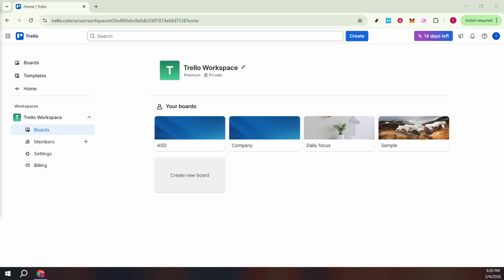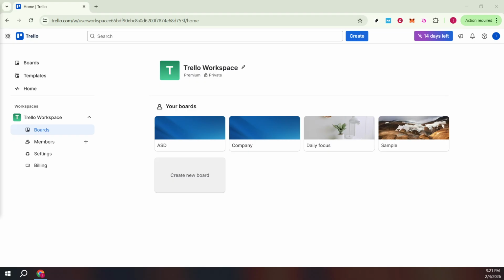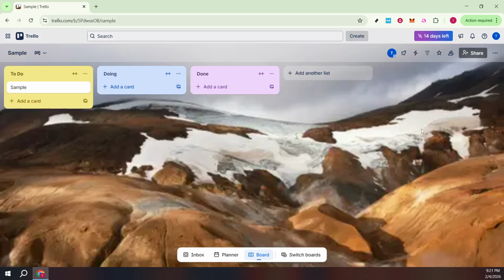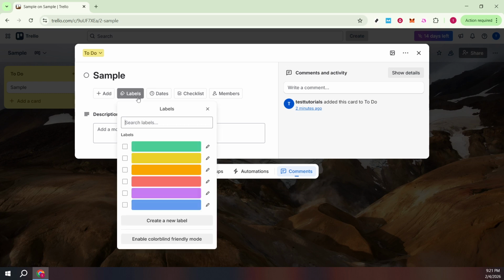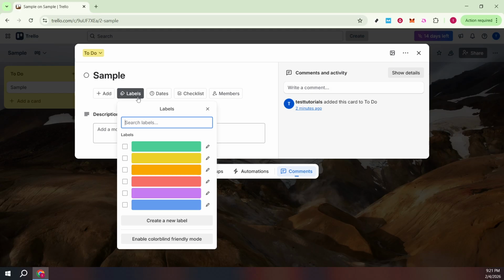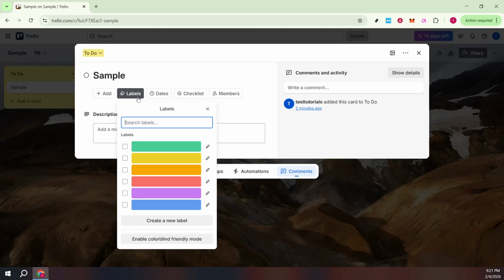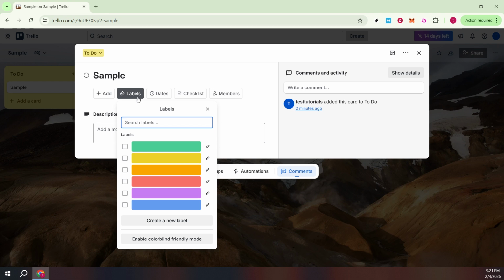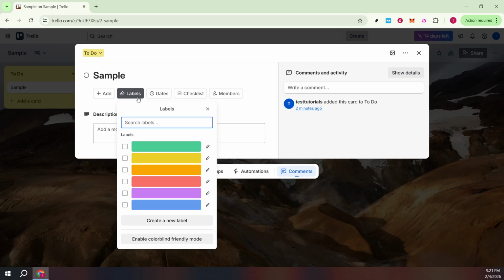How To Use Trello Labels [2026 Guide]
How To Use Trello Labels